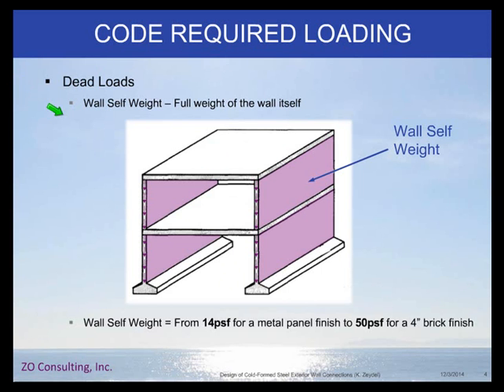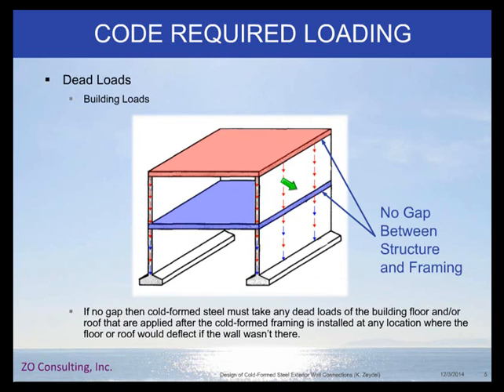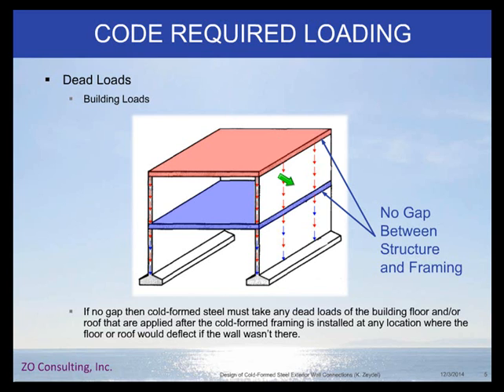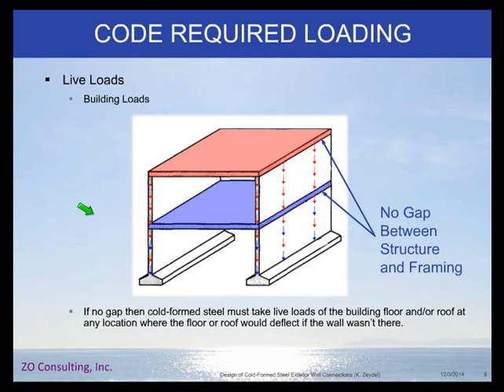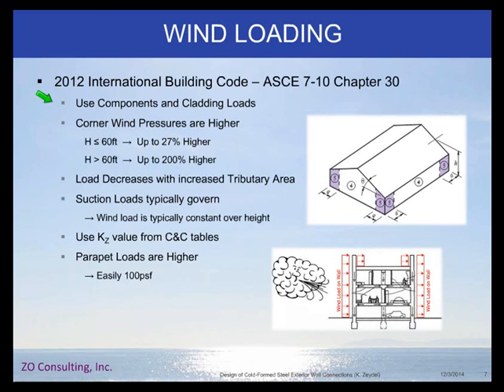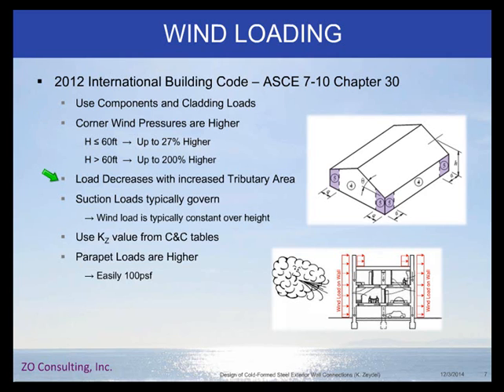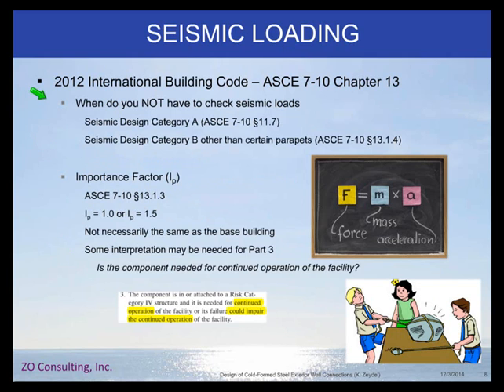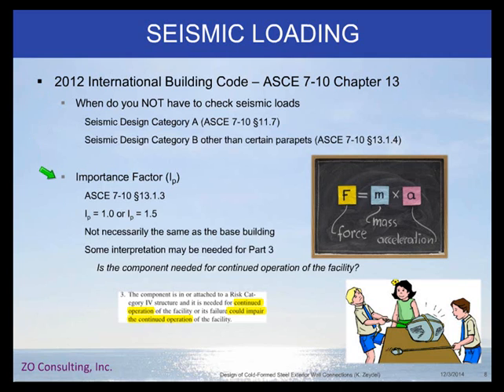Design of Cold Formed Steel Exterior Wall Connections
Description: Exterior cold-formed steel framing is a common system used for the “skin” of a building and is a crucial component of a building’s exterior. Structural engineers need to pay particularly close attention to this system as it is a significant factor in repair costs and recovery times after seismic and wind events, yet it is often not given the attention it deserves. This web seminar discusses the following key design issues (and what’s often missed) for exterior cold-formed steel framing, including:

Application of Loads
Building movements
Complete load path
Engineered and Proprietary Connections to the base structure (including drift clips)
Examples are provided to illustrate these concepts as well as common mistakes.